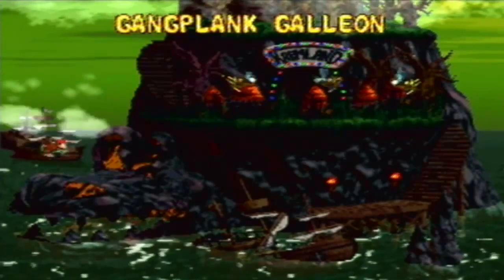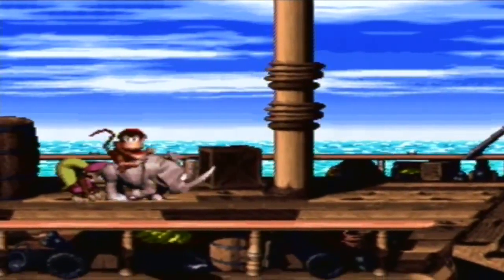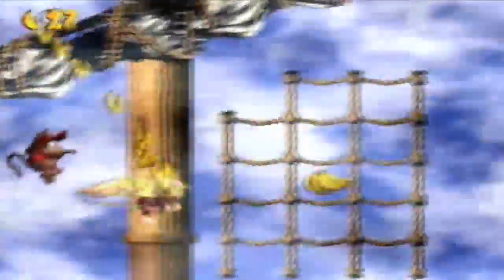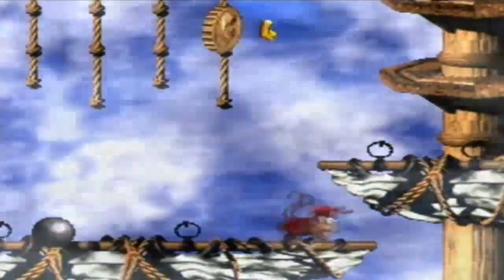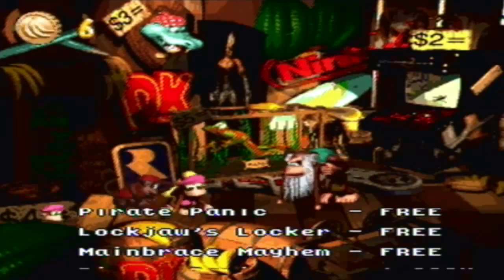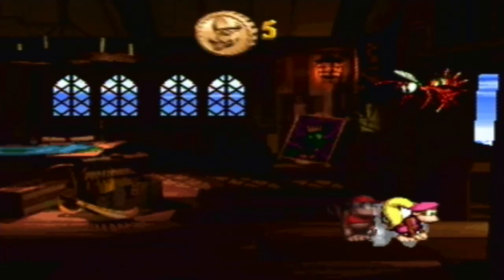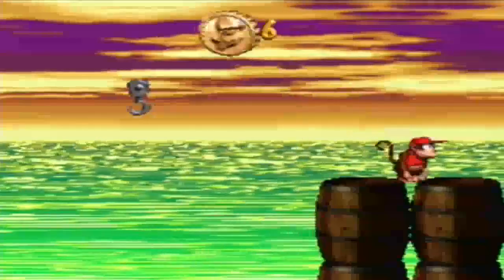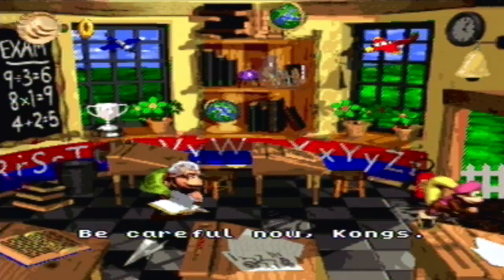Let's Play Donkey Kong Country 2 102% Part 1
This is a reupload of the first part of my DKC2 Let's Play. The original video was perfectly fine when I uploaded it, although recently was hit by a glitch which can cause the video to abruptly end after about 4 minutes, thus making it impossible to watch anything that comes after that. The original video can still be viewed at the following link if you wish to see what I'm referring to:

Sorry if you thought this was a new Let's Play.

Donkey Kong Country 2 is the absolutely awesome sequel to a game that was already incredible. DKC2 takes everything that made the original Donkey Kong Country great and improves on them like any true sequel should with more levels, items, secrets, characters, music tracks, and other things!

The story this time is that DK gets kidnapped, so it's up to Diddy Kong and his girlfriend Dixie Kong to save him! K. Rool returns as a Kaptain, and he has a whole bunch of new pirate Kremlings who will try to get in our way! Overall things are going to be much more difficult this time around, as not only are the enemies in this game very tough, but some of the secrets are so ridiculously well hidden that I'm honestly not sure how I ever found them as a kid. I hope that you like invisible items and walls that appear to be solid but actually aren't, because Donkey Kong Country 2 is absolutely full of those things!

Also all of your favorite Kong family members return in this game (well Candy Kong doesn't come back, but I'd hardly consider her anyone's favourite). Cranky is of course still blabbering all of his hilarious fourth wall breaking jokes, while Funky continues to help us travel from world to world. We also meet Wrinkly and Swanky Kong in this game, and they should be familiar faces to anyone who watched my last LP!

I used to not be able to decide whether or not I liked Donkey Kong Country 2 or Donkey Kong Country 3 more, although after Let's Playing both of them I think that DKC2 takes the cake for me. DKC3 has a really nice overworld and lot's of character interaction, although overall I think that two's level design and music are just a little bit better. Plus as crazy as some of the secrets are, I can't deny that there is an absolutely awesome feeling of accomplishment once you finally find one! You won't be hearing any complaints about easy DK Coins in this Let's Play. :P

List of levels in this part of DKC2:

*Gangplank Galleon*
Pirate Panic
Mainbrace Mayhem
Gangplank Galley

Join my Facebook page and receive updates when new videos are uploaded along with other awesome info!